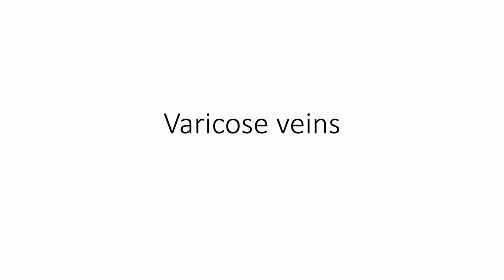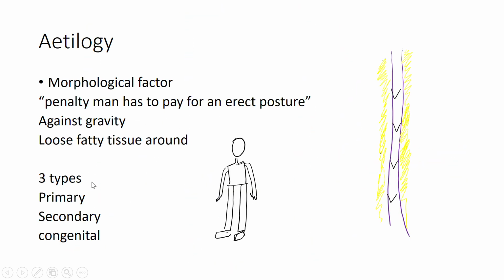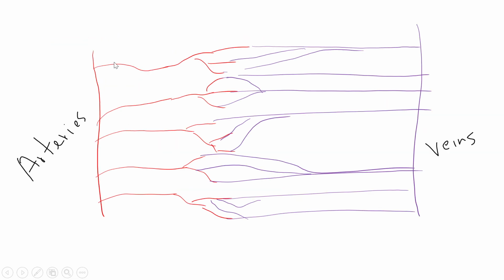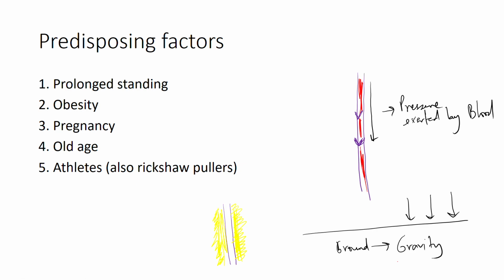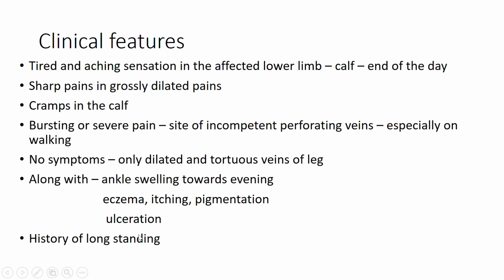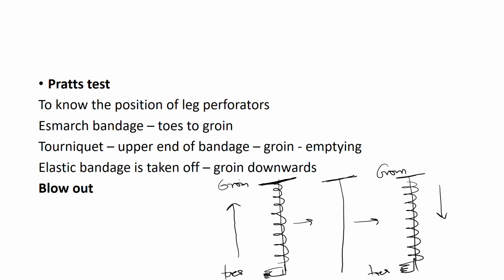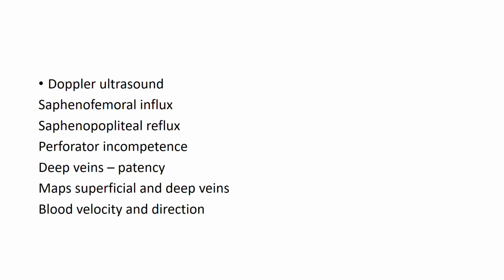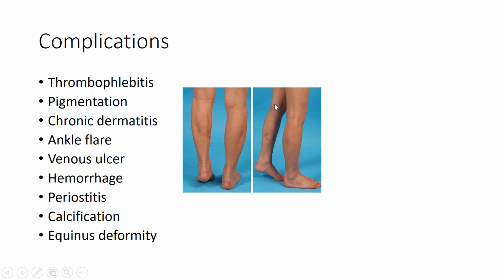varicose veins - 2: etiology, risk factors, clinical features, tests, investigation, complications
This video describes varicose veins in brief, the source of this is taken from surgery textbook authored by S DAS. suitable for students of MBBS, BAMS, BHMS, nursing and allied health sciences.